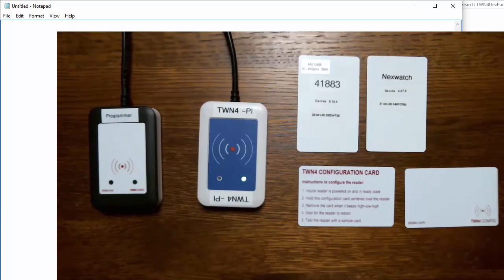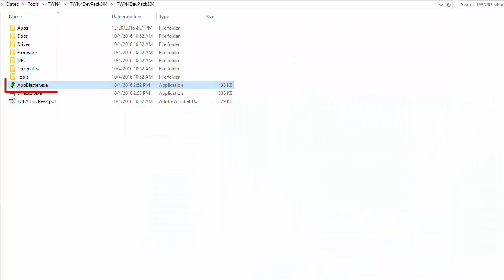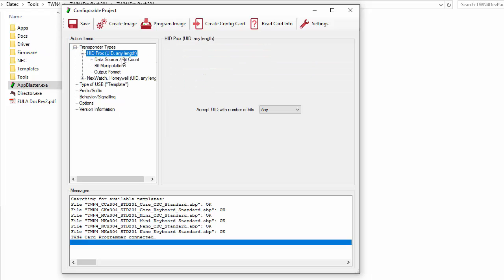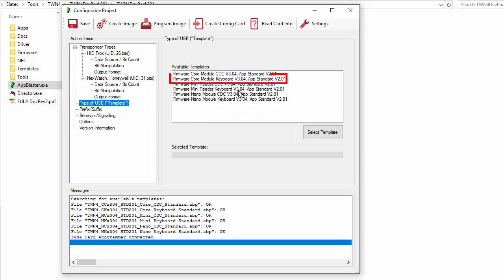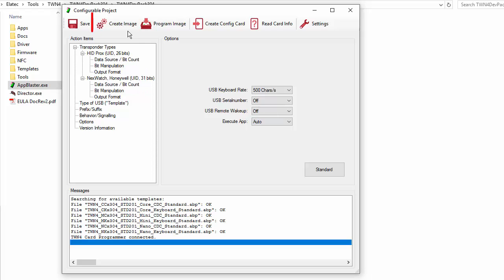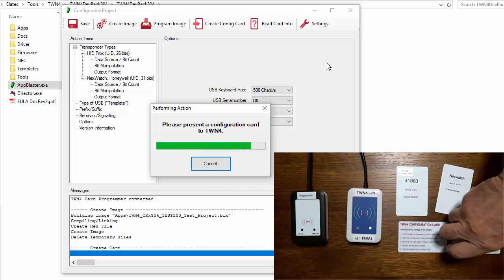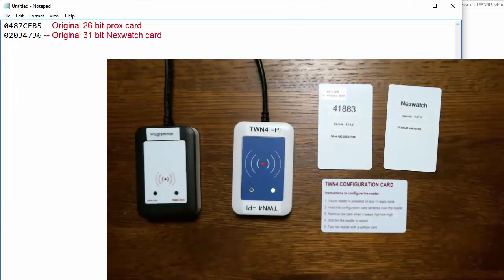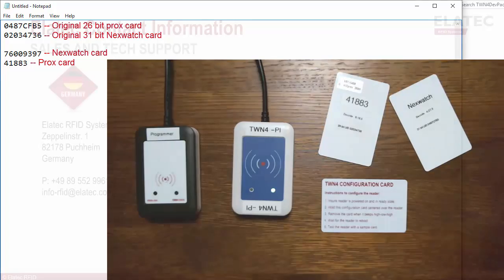Configuration Card Quick Demo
This video is a quick start demonstration of our newest device the TWN4 CONFIG Programmer. It is used to write RFID reader configurations on contactless cards - TWN4 CONFIG Cards.

The TWN4 CONFIG Cards are used to wireless (re)configure Elatec RFID cards readers. This helps to reduce the configuration time since a reader does not need to get disassembled or connected to a computer.